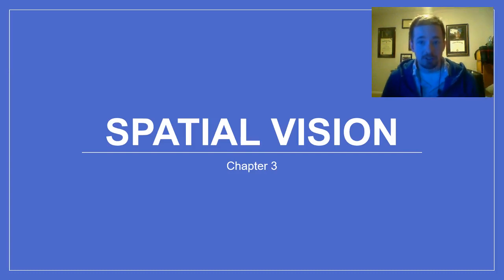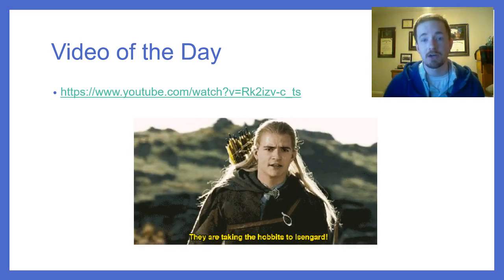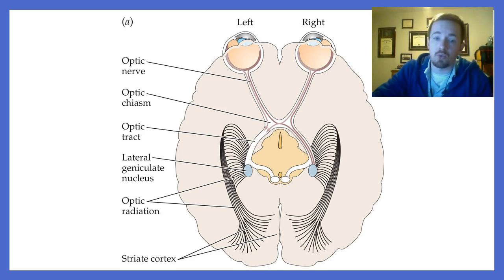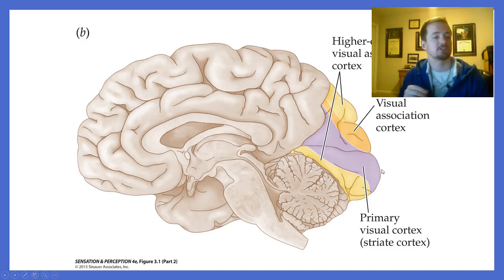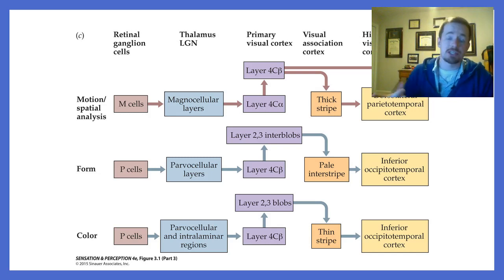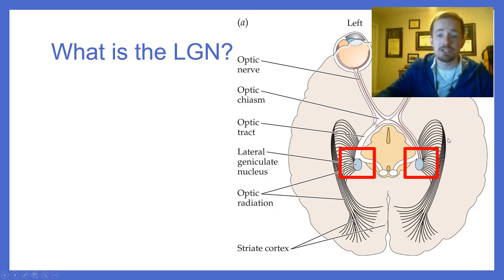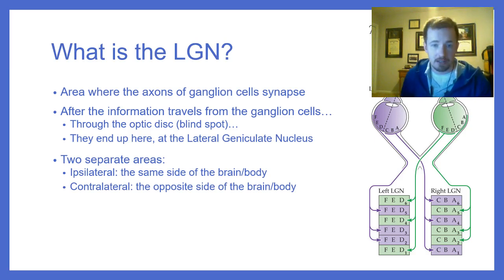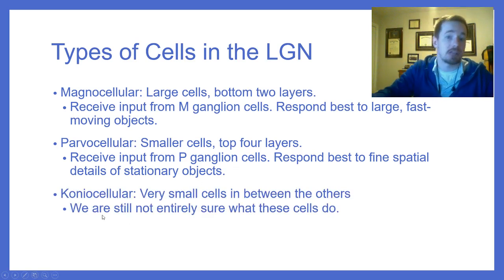PSYC 359: Chapter 3 -- The Lateral Geniculate Nucleus